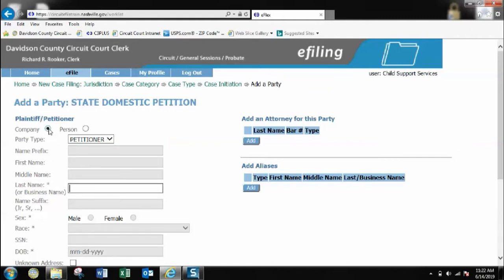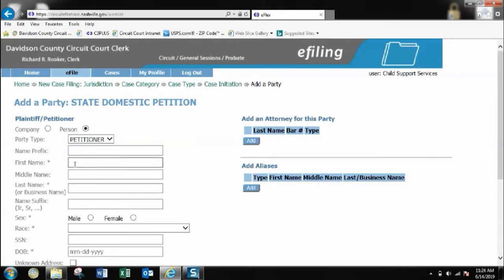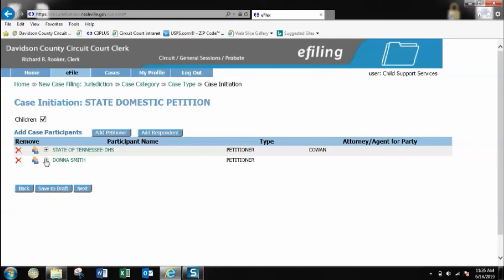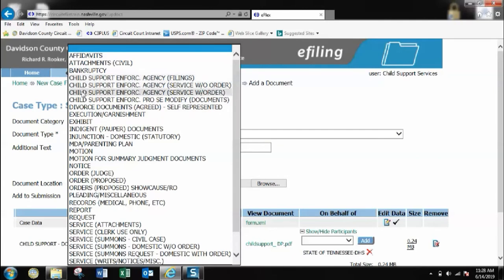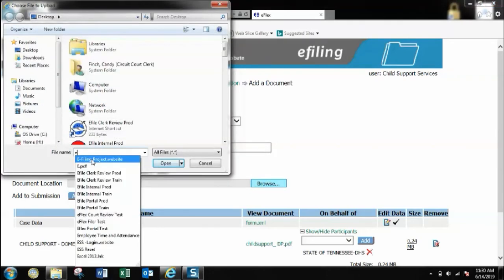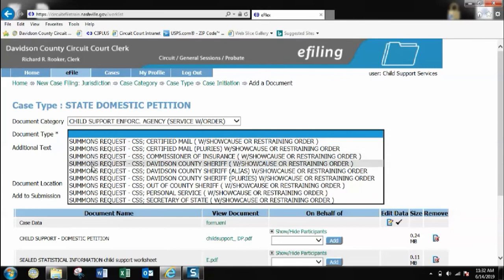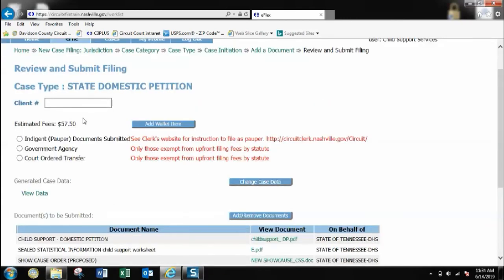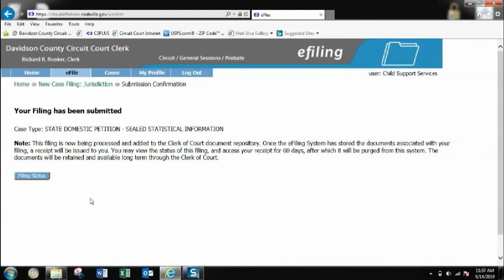How to E File A New Child Support Case with Summons Request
This video was created to help users of the Metro Government of Nashville and Davidson County eFiling Service. This tutorial is intended to help user file A New Child Support Case with Summons Request with the Circuit Court Clerk's Office.